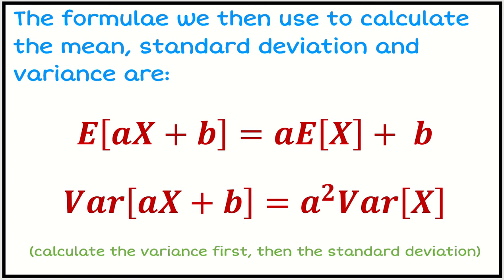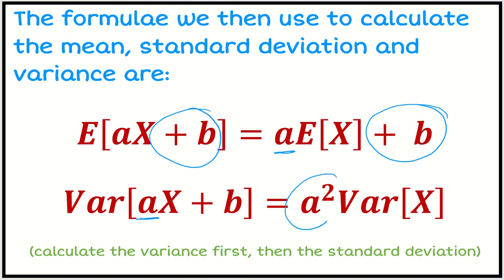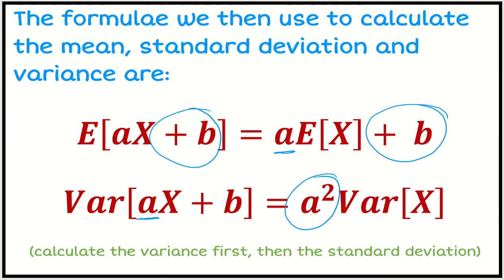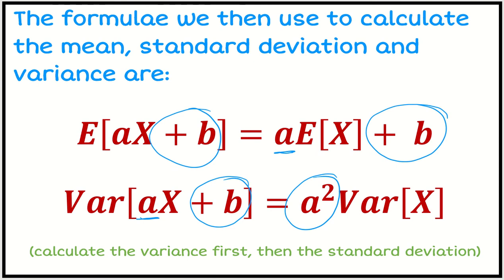linear comb intro1